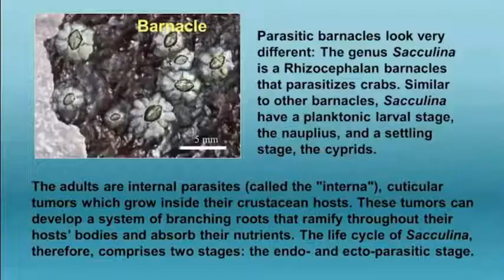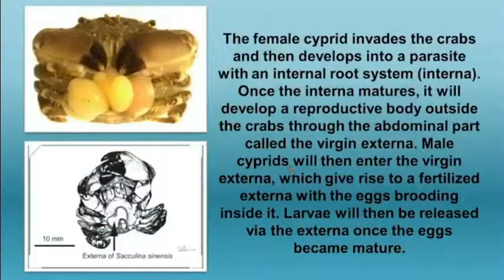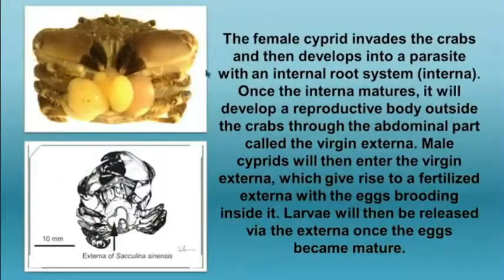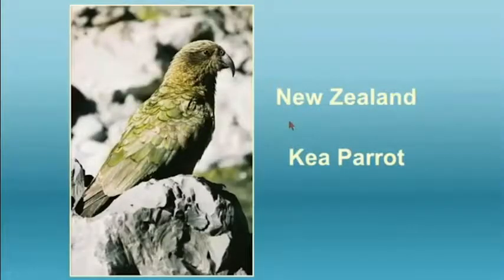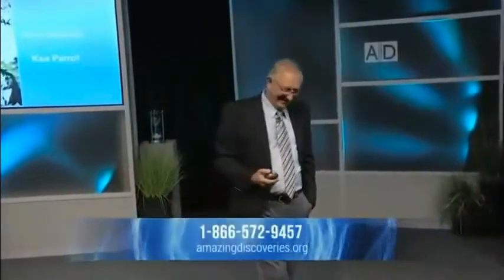[ PARASITES ] Evolution Myths, BUSTED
UNIVERSITY EVOLUTION PROFESSOR SPEAKS OUT
Evolution's "frog into a price" fairy tale takes millions of years...  i.e. DEATH is their FACILITATOR / DELIVERER. ..    whereas GOD SAYS "CHOOSE LIFE"